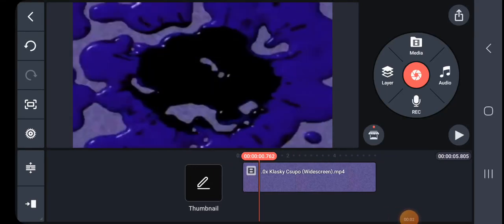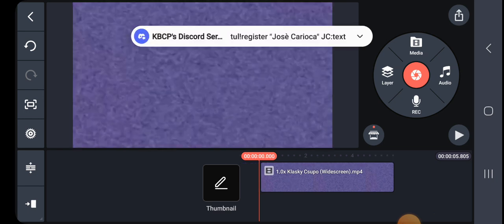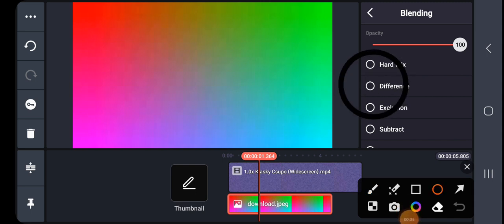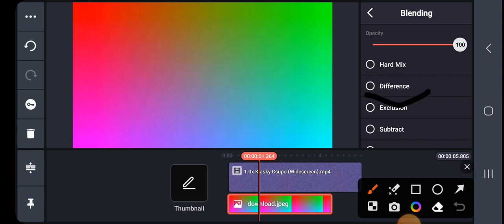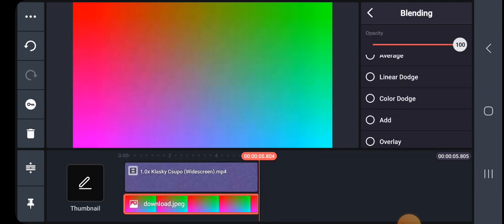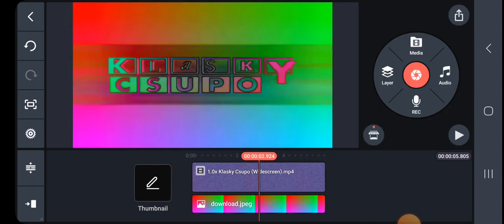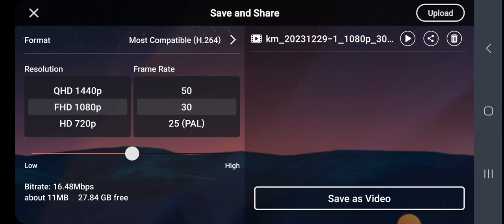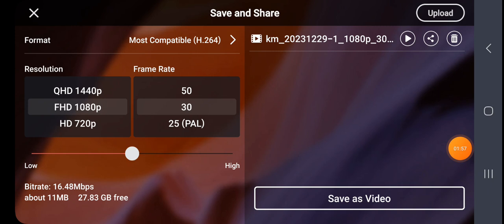How To Make DMA On Kinemaster